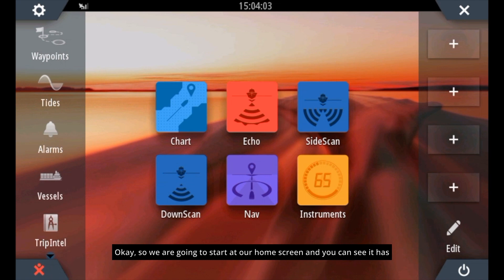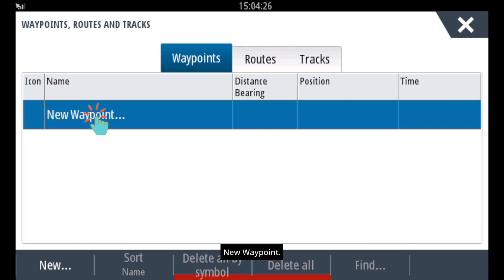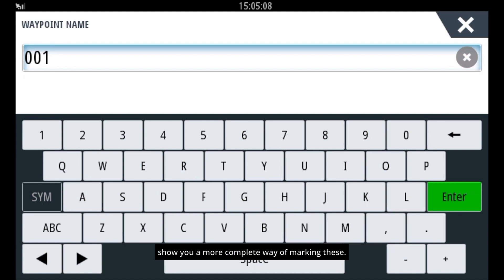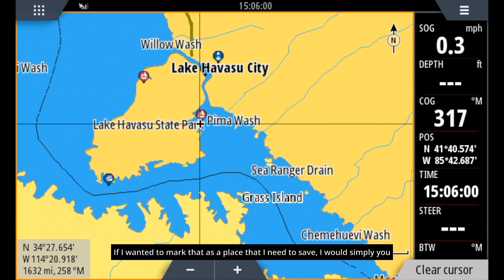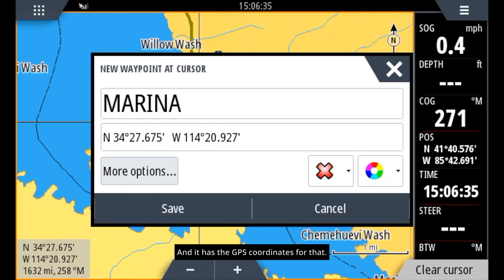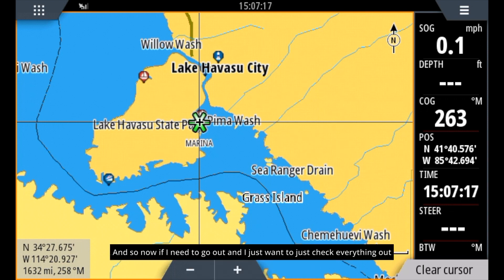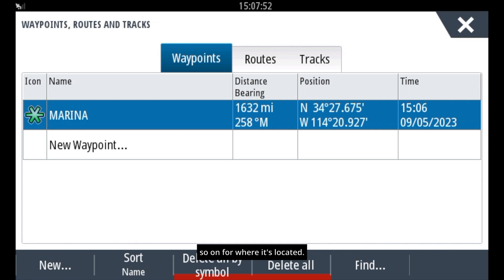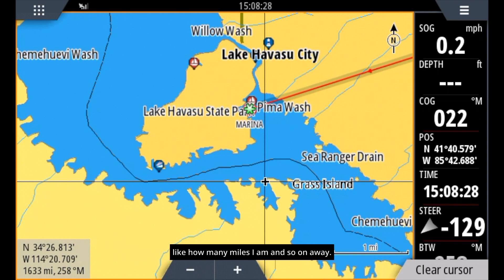How To Mark Waypoints On SIMRAD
What are waypoints, and how do you mark them are the topics covered in this  SIMRAD tutorial.